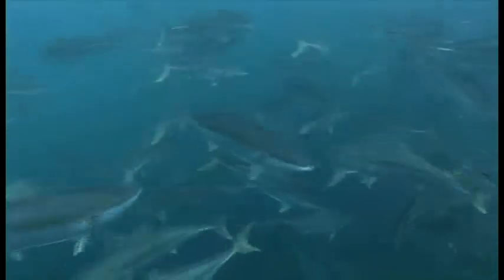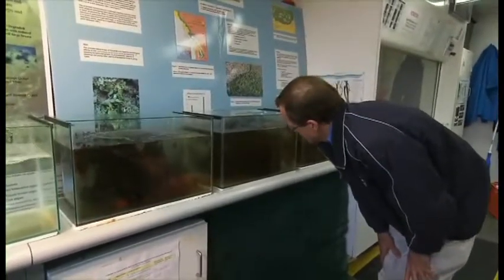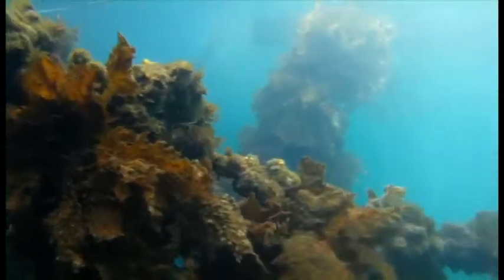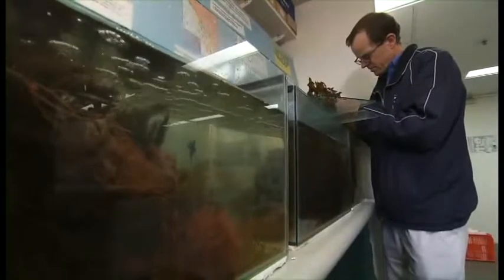Escape Fishing with ET, Multi-trophic Aquaculture, Series 13 Episode 1 Clip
Escape Fishing with ET - Series 13 Clips
S13E01